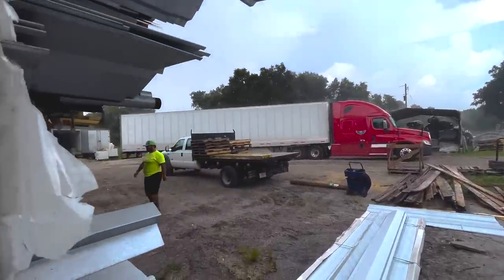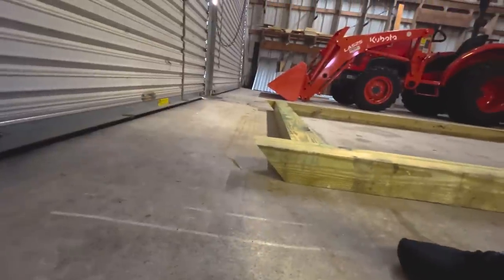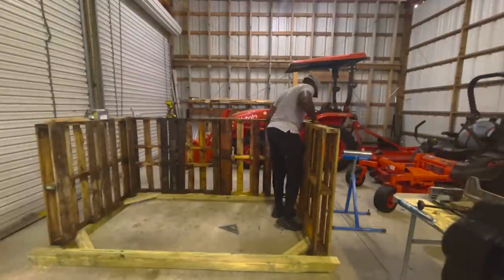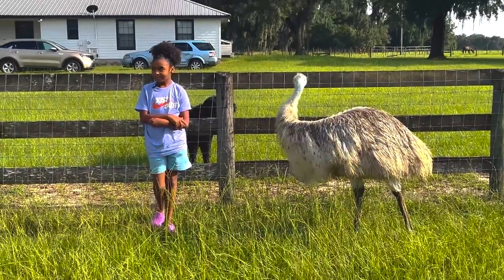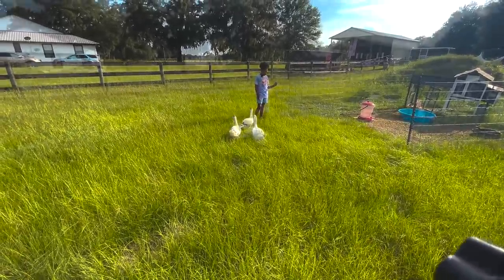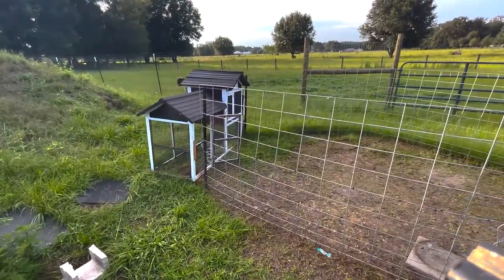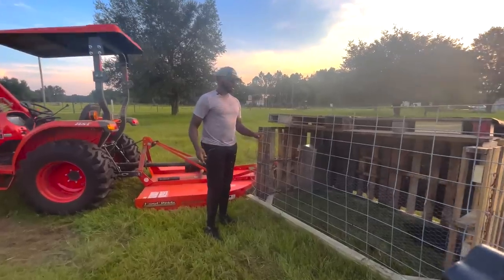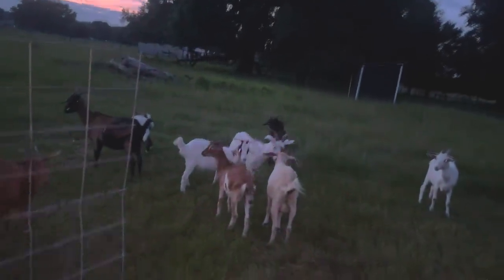Thor Had To GO | A Surprise For The Goslings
**We will be sharing an update tomorrow around our plans for our very first live 🫣😮‍💨 We are super nervous but truly look forward to interacting with everyone ❤️❤️

Hello Farm Family. In this upload we are providing an update on our new livestock guardian puppy THOR as well as our Goslings Snap, Crackle, & Pop. Thor has been living his best life in the house with us for 3-4 days. He then spent another 2-3 days in our Black Russian Terrier Achilles room which is close by but still not fully outside. It has been a journey but we are ready for the next step in his training. it's time to send him packing!

Thank you to all of our "old" subscribers & welcome to our new subscribers, we are so glad you chose to join us on our journey. You may also follow us on other social media platform highlighted below:

Sign up with my link below to find your favorite tunes & get 30 days FREE:

Youtube.com/@ourbrownfarmhouse

Facebook.com/ourbrownfarmhouse